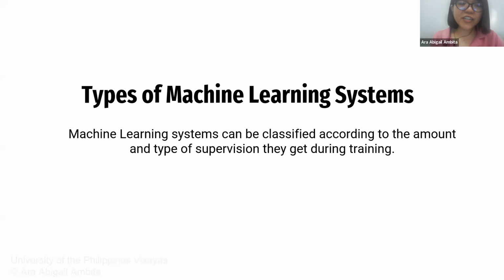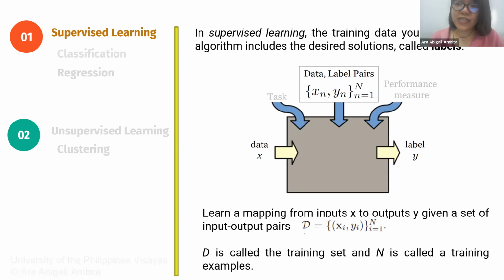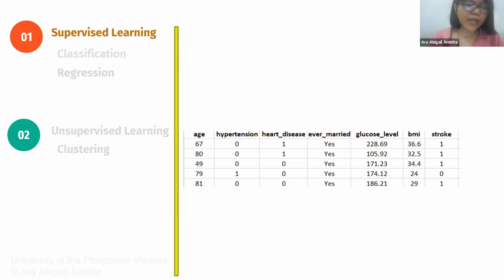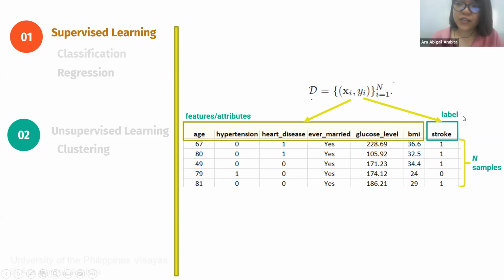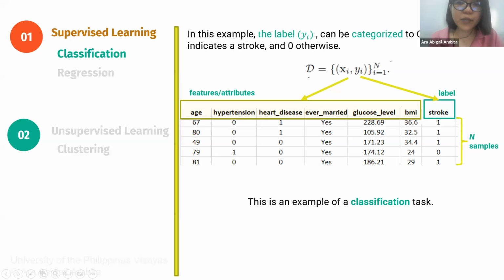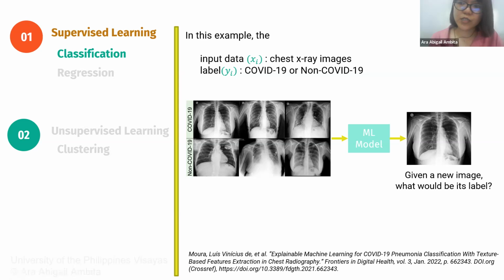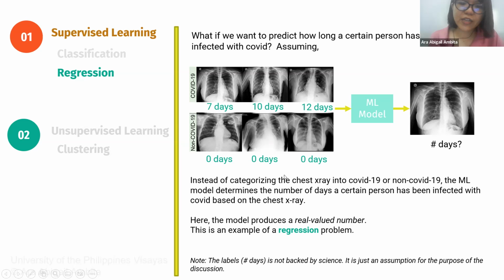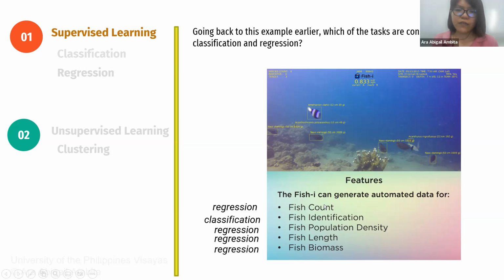3 - Supervised Learning